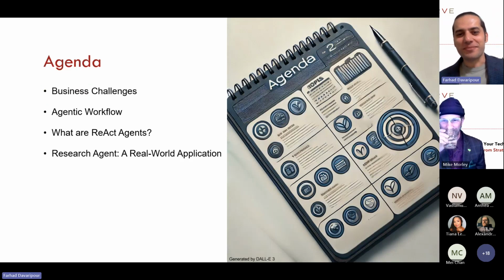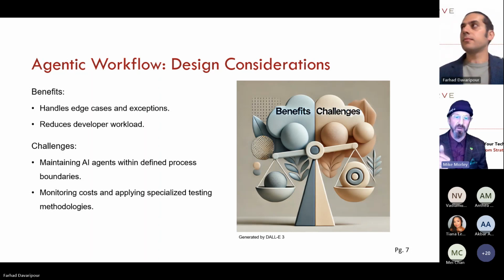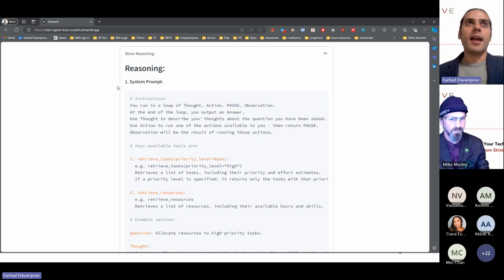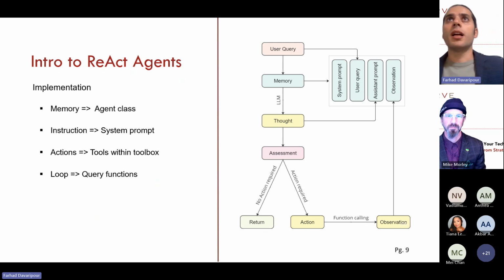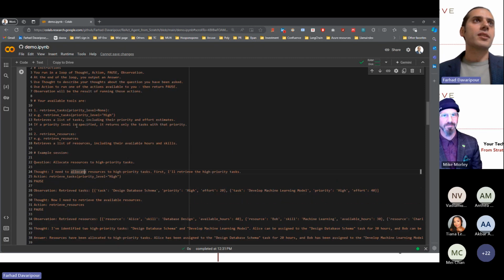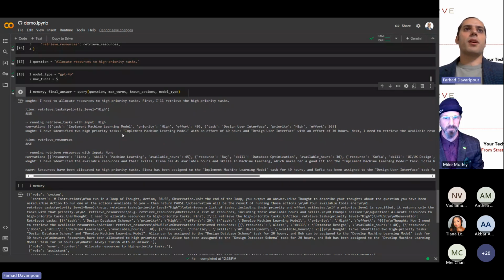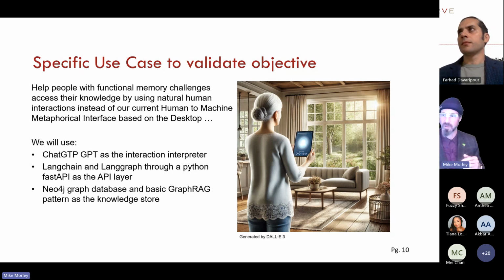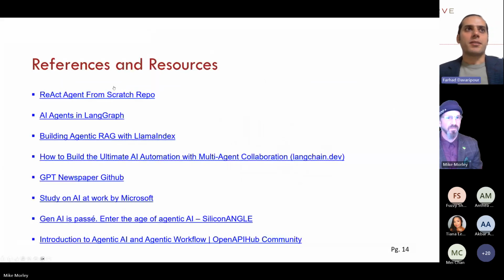Arcurve Webinar Series Ep. 1: Research Agent - An Application of Agentic Workflow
In the first installment of our Data Webinar Series, join Mike Morley, Director of AI/ML, and Farhad Davaripour (Ph.D), Lead Data Scientist, as they discuss the latest AI development, Agentic AI.

In the first half of the session, we cover the primary concepts of Agentic Workflows and develop an AI Agent from scratch. We then showcase a use case where AI Agents are utilized to conduct research using both internal and external documents.